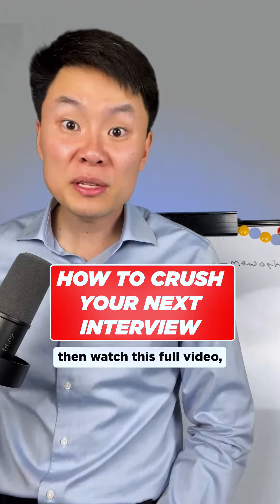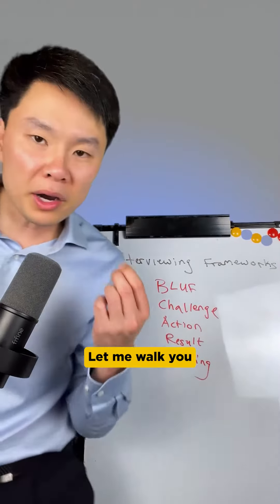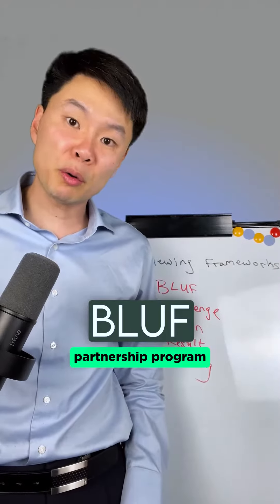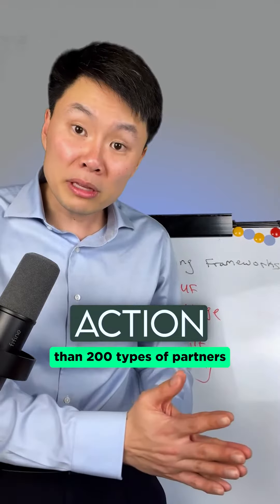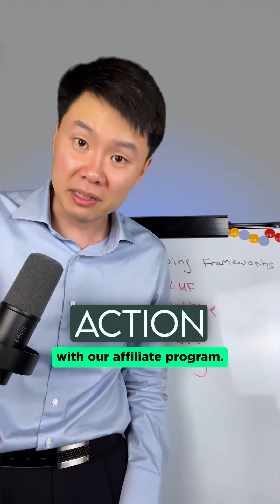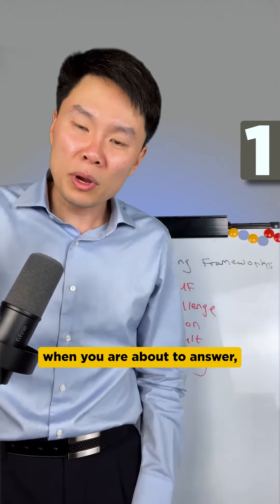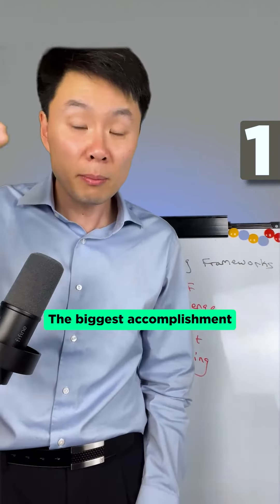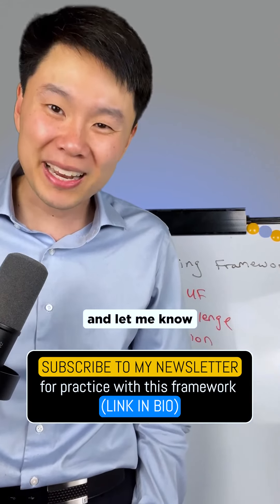How to crush your next interview.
Take my free, 7-day IMPROMPTU SPEAKING CHALLENGE to assess and improve your on-the-spot speaking skills

Join my FREE IMPROMPTU SPEAKERS COMMUNITY for more in-depth tips, free speaking resources, and practice